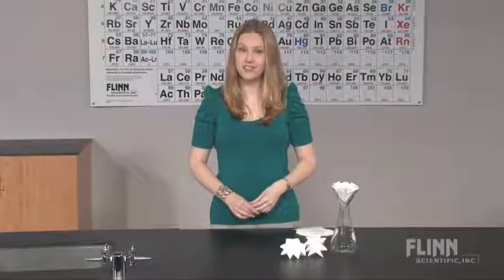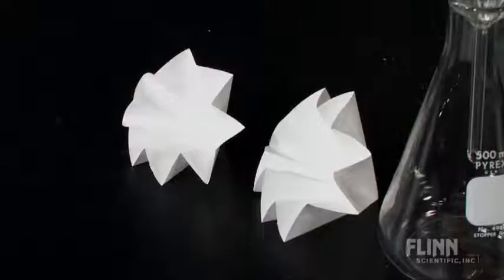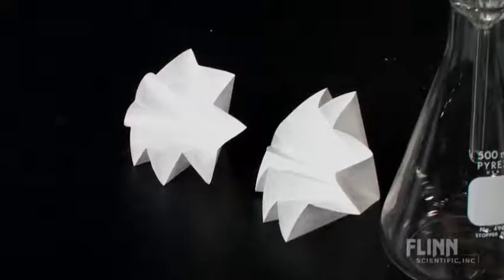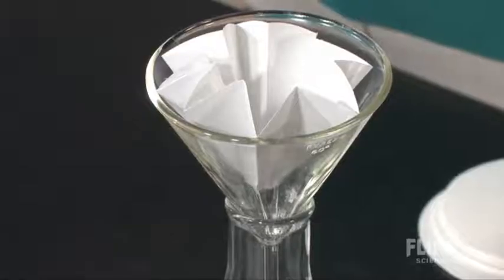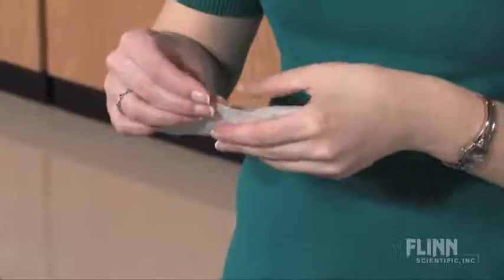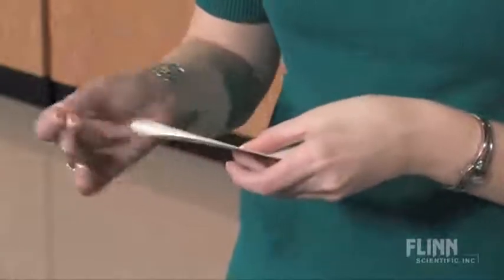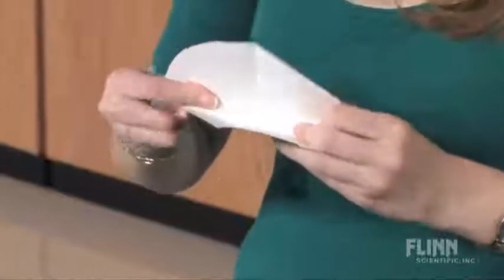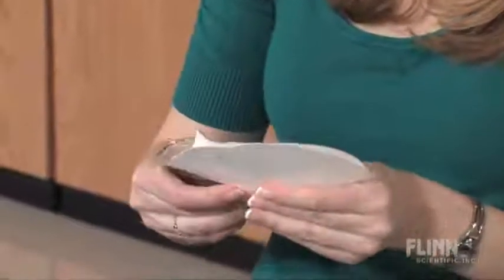How to Make Fluted Filter Paper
Watch as the Flinn Scientific Tech Staff demonstrates "How to make Fluted Paper." To view more How-To videos by Flinn Scientific visit us